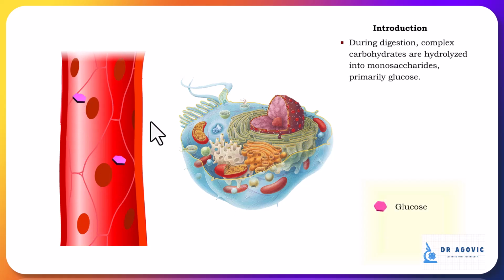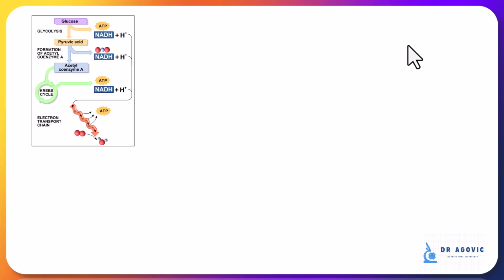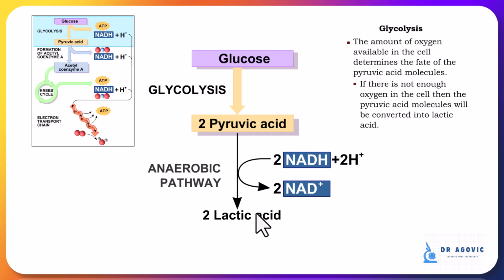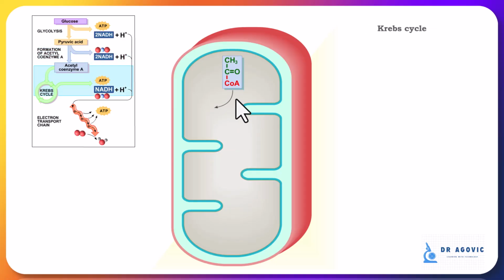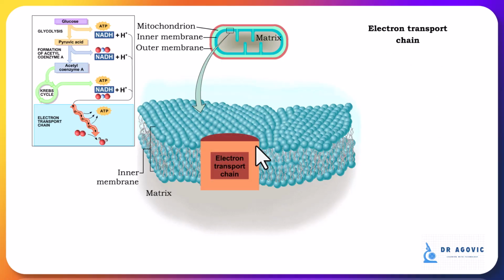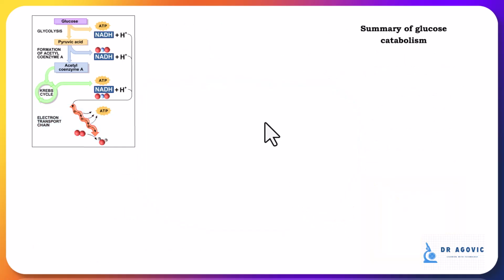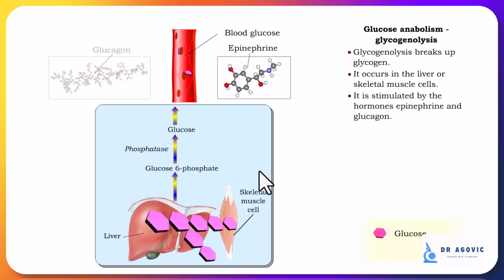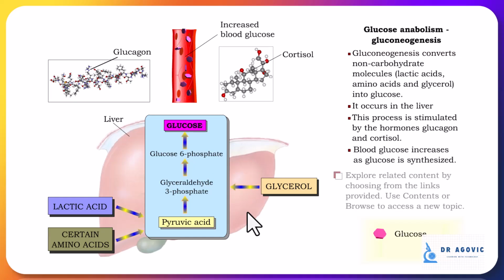Video 31 Glucose Catabolism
An overview of Glycolysis, the Krebs Cycle, and the Electron Transport Chain